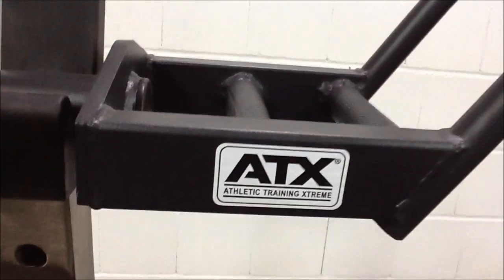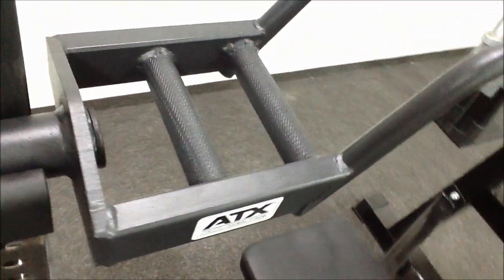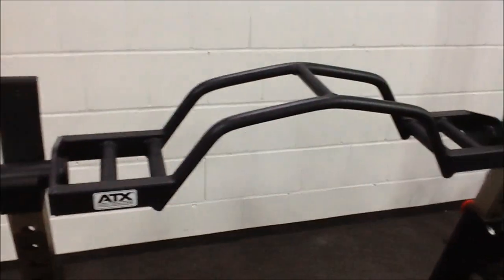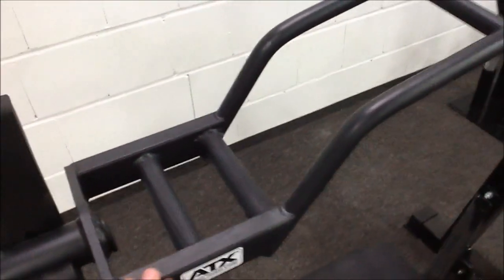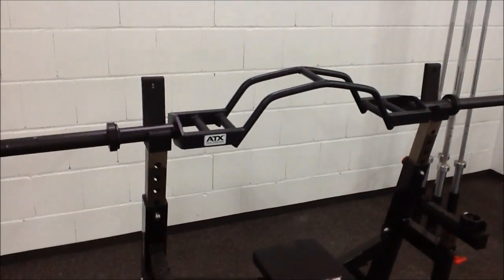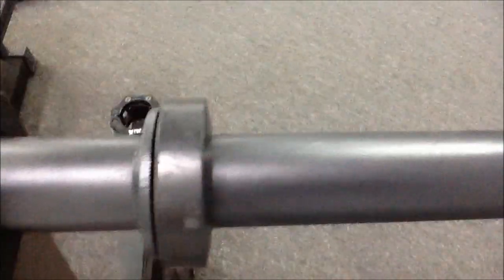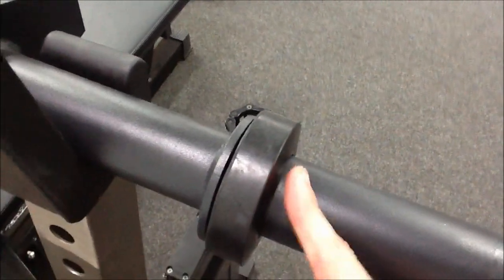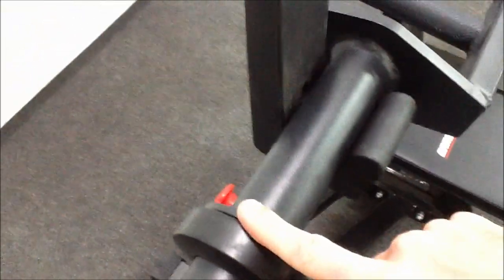ATX Parallel Press Camber Bar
An odd looking specialist bar from ATX Strength. Comfortable to use and a good alternative to press with if you suffer shoulder impingement or similar with an orthodox grip.